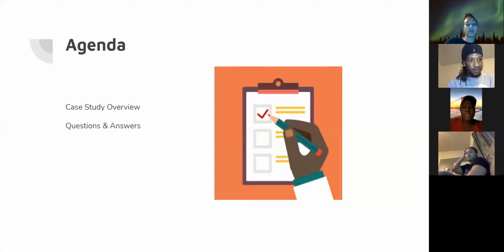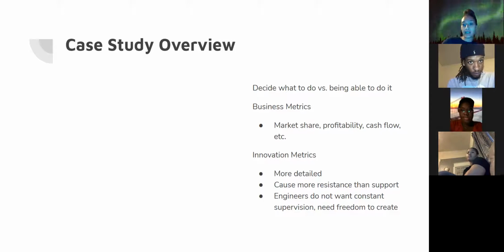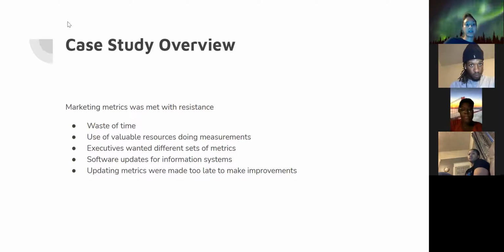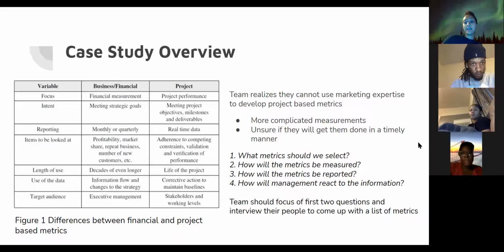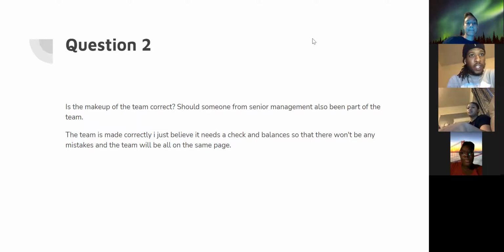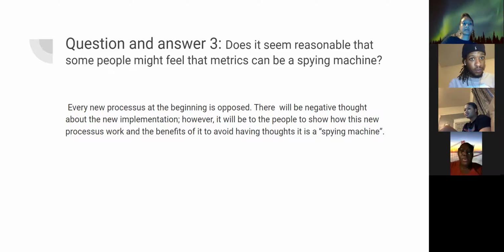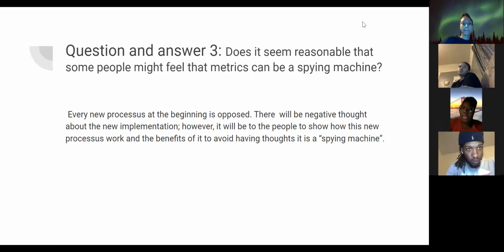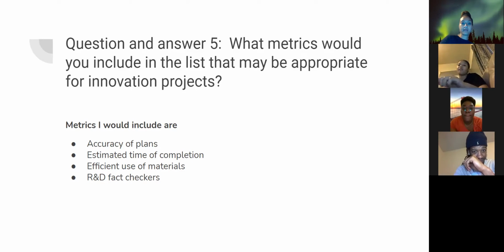CONS 4773 Case Study 08